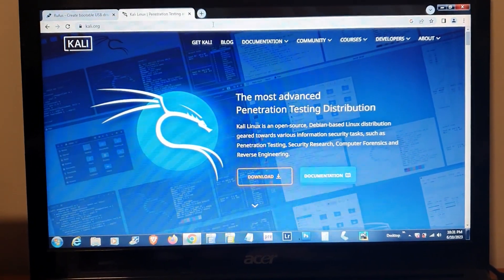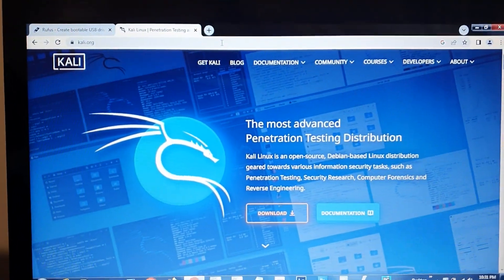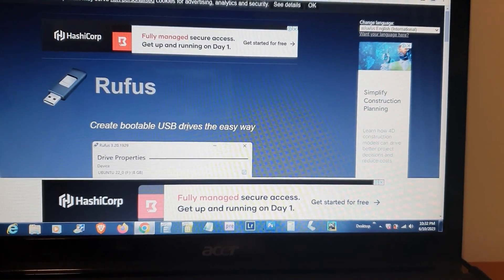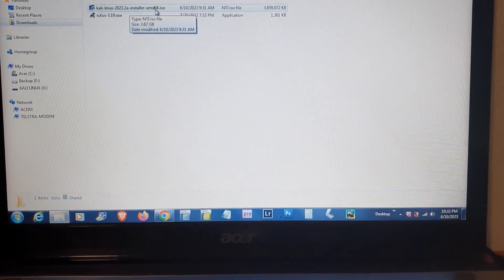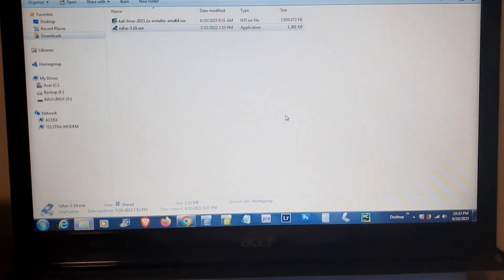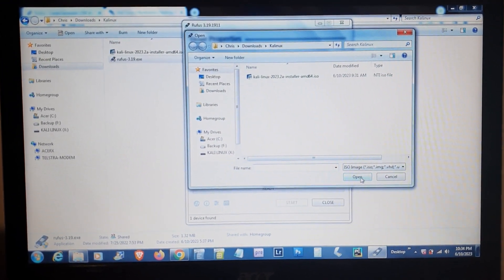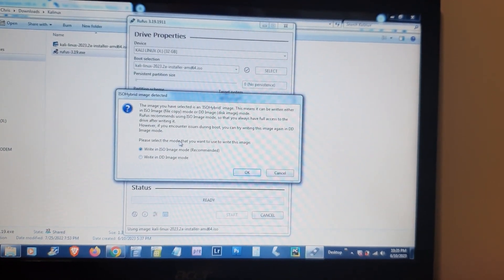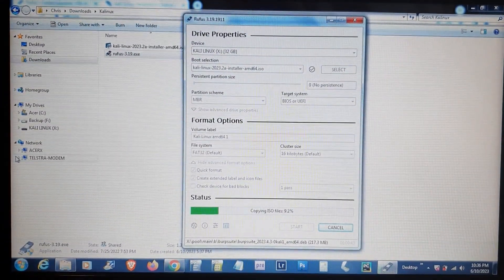How to install Kali Linux 2023.2 with Rufus USB Drive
This is just a quick preview on how to install Kali Linux into your system. I suggest to do a research on Youtube and secured websites on HOW TO before installing it into your system. My operating system is Sony Viao Windows 7 64 bit. Good luck.